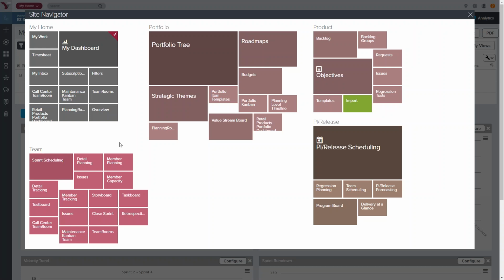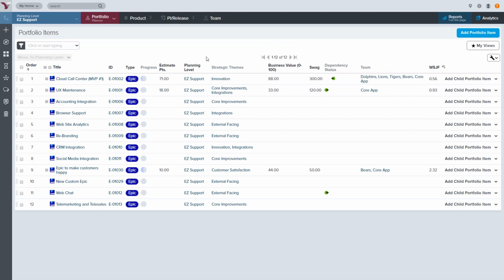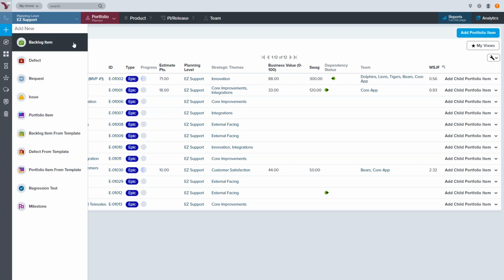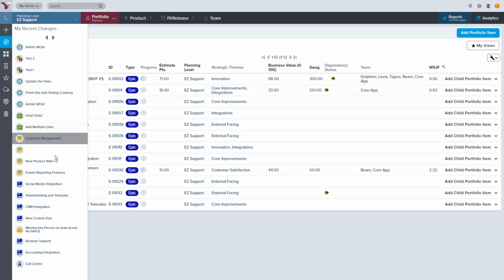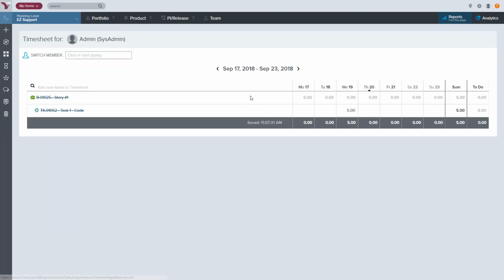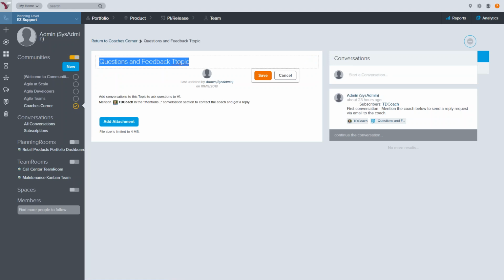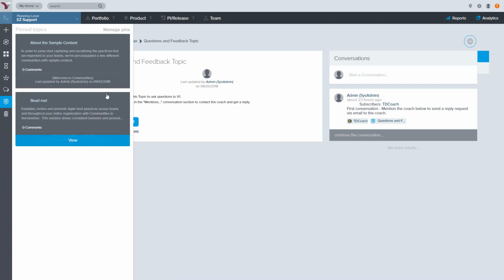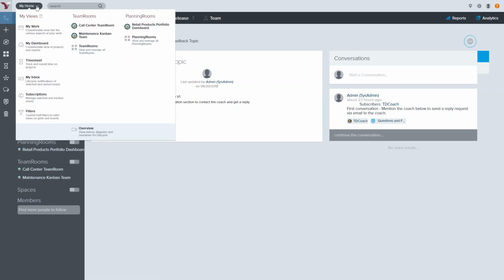V1.1 VersionOne Tips and Tricks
Some quick tips on how to begin using VersionOne